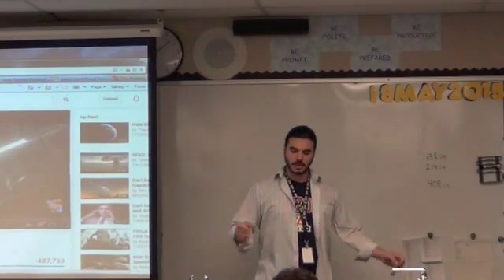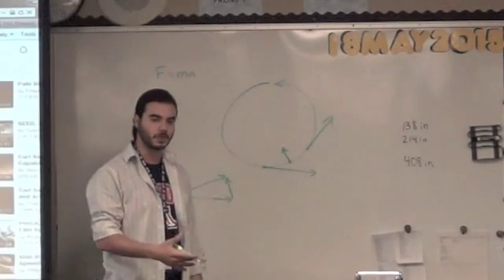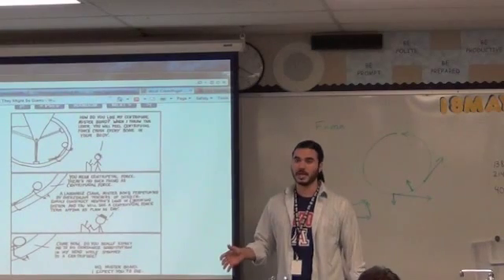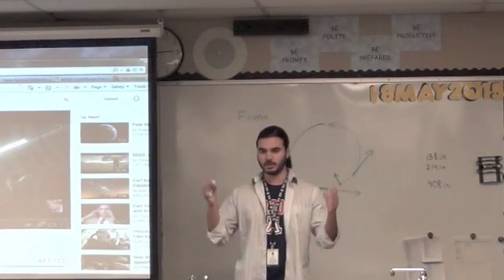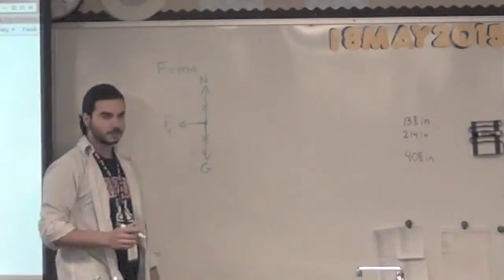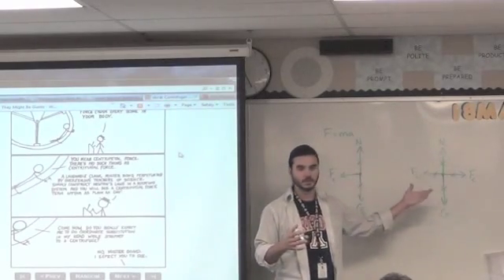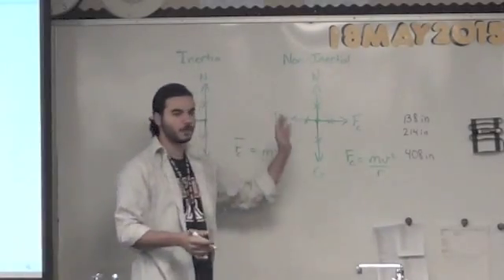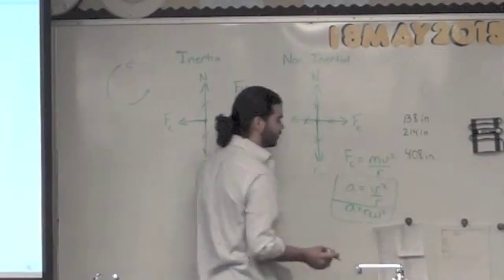Centrifugal Force is REAL …sometimes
It's said that centrifugal force isn't real, and from a typical frame of reference that's true, but from a non-inertial frame of reference it IS real… this concept is explained in full, at a high school level.

Full disclosure, this topic was simplified to a certain extent to target an audience at the high school level, and my explanation of what makes a frame of reference inertial vs non-inertial was incorrect, what I should have said is "a frame of reference is non-inertial if it is accelerating relative to an inertial frame of reference." For a more detailed explanation, follow this link:

Watch the other part of this lesson about applying this to designing spaceships with artificial gravity

If you'd like to try solving the problems from that assignment, first of all you're going to need those acceleration equations from the end of the video, you may also want to take notes from the part of the lecture about the math. The questions and answers from the assignment are below:

1) If the spaceship in 2001 A Space Odyssey has a radius of 8m and rotates at 1.1 rad/s, so what is the acceleration due to (artificial) gravity that someone would feel inside the ship?

2) In the video game Halo, the ring that the story takes place on has a radius of 5000 km. To produce one “g” of accelertion (i.e the same acceleration due to gravity as we experience here on earth, 9.8 m/s^2) what tangential velocity does something on the ring have?

3) The asteroid in the Wanderers video is spinning at 1 rotation every 2 minutes in order to get one g of acceleration. what is the internal diameter of the hollowed out asteroid?

ANSWERS:
1)  9.68 m/s^2  a common mistake is to use the version of the acceleration formula that involves tangential velocity, 1.1 rad/s is an angular velocity, make sure to use the right formula.

2) 7000 m/s  a common mistake is to not convert 5000km to meters before plugging it in as you radius, and make sure you're using the right version of the formula.

3) 7150 m (or 7.15 km) easily the most common mistake is forget to give the DIAMETER, if you do the calculation right the formula will give you 3574 m but that's the radius, you need to double it. Another common mistake is using the wrong angular velocity, the problem gives it to you as 1rotation/2min you need to convert it (correctly) into rad/s (0.0524 rad/s) watch the very end of the video again to learn how to do the conversion.